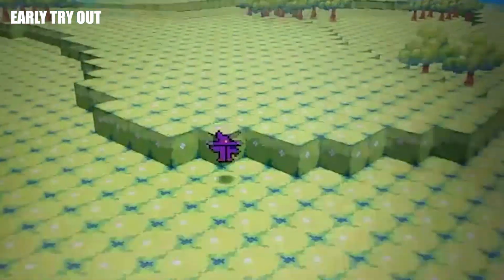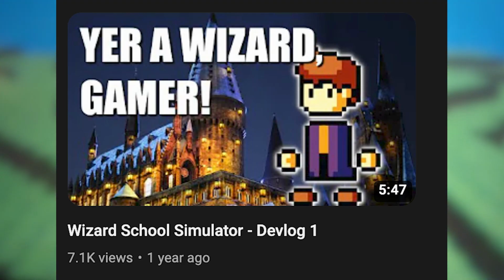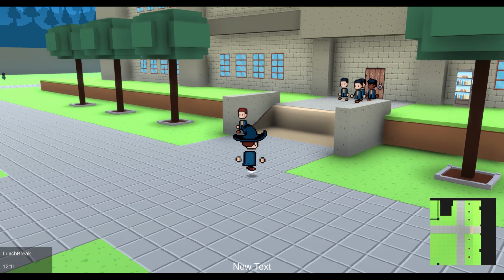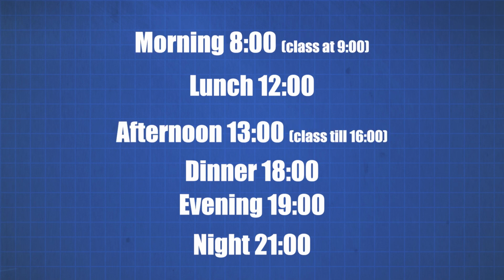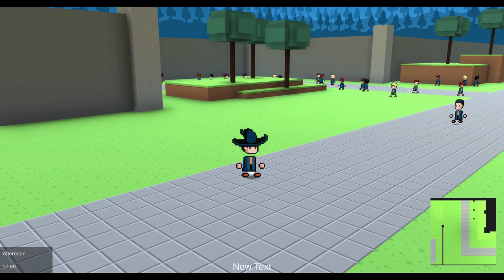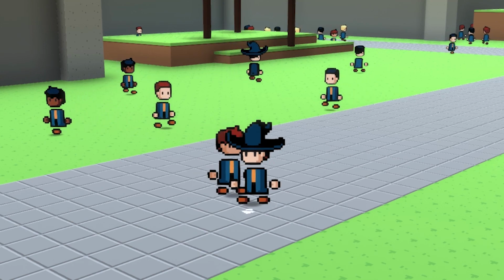Wizard School Simulator - Devlog 4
A lot of the core mechanics for the wizard school simulator are taking shape now. As shown in this dev log I've added some of the most important features. In the upcoming period I will focus on more of the core mechanics for this game.

Some of the things shown in the dev log, but no mentioned, are the direction indicator and the background decoration for the outside area. I've also changed the way the fire looks. These things are all work in progress though, so they will change in the future.